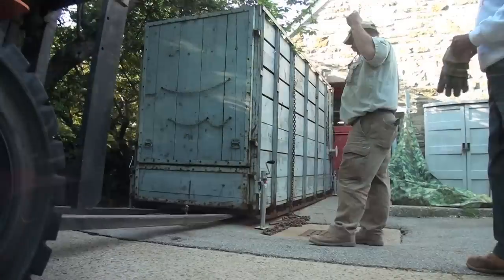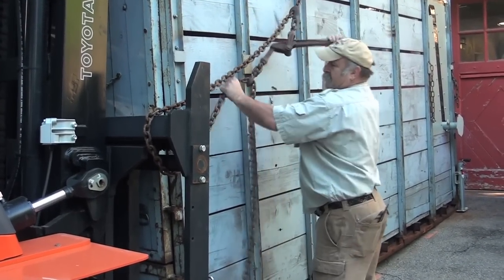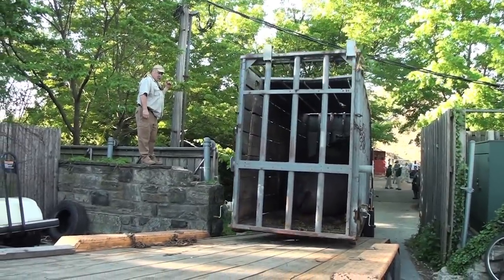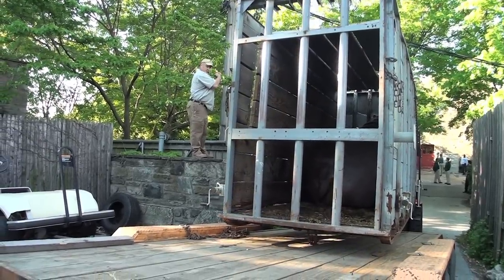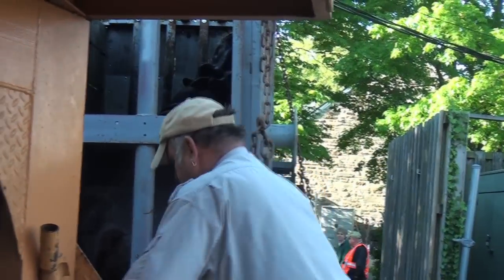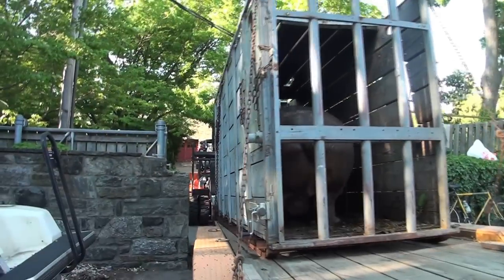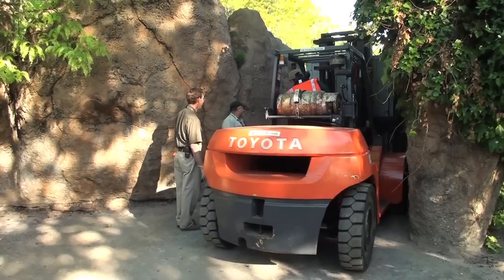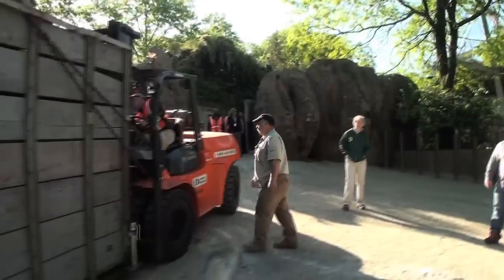Cindy and Unna Move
The Philadelphia Zoo has been busy moving its two hippos Cindy and Unna to their new exhibit. They have lived in their old exhibit for 20 years and were ready for their new home.